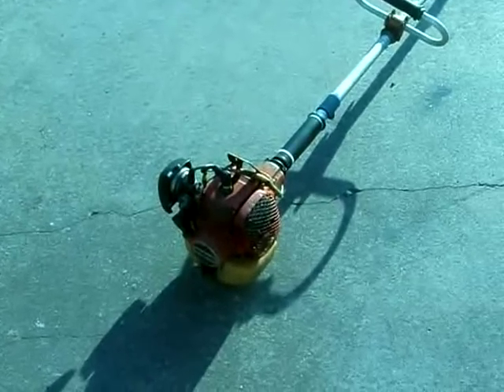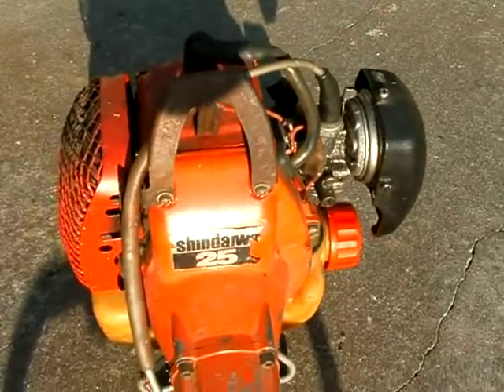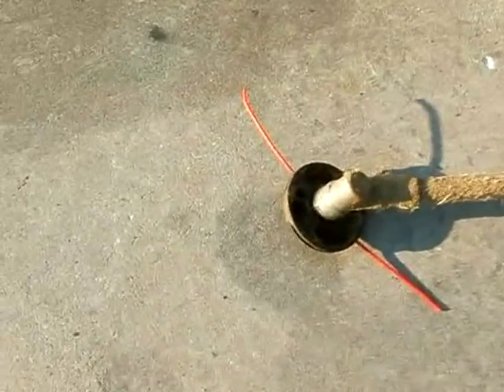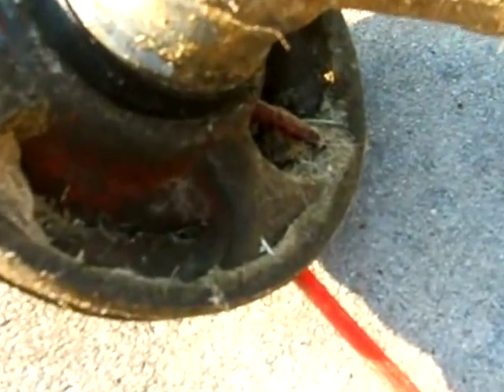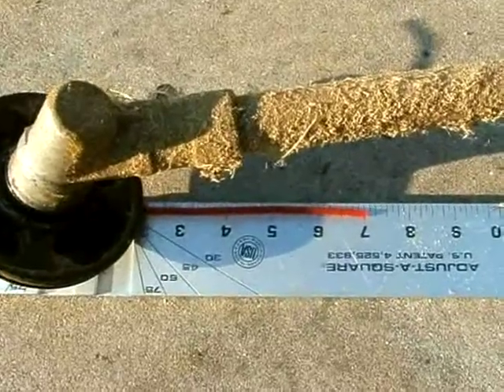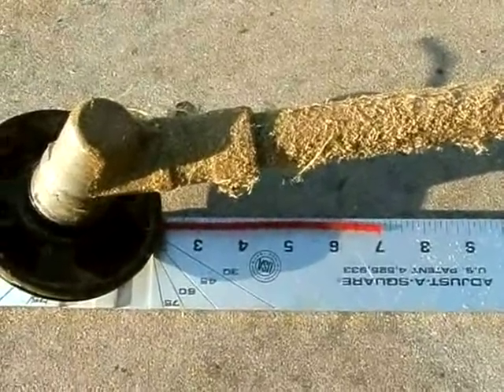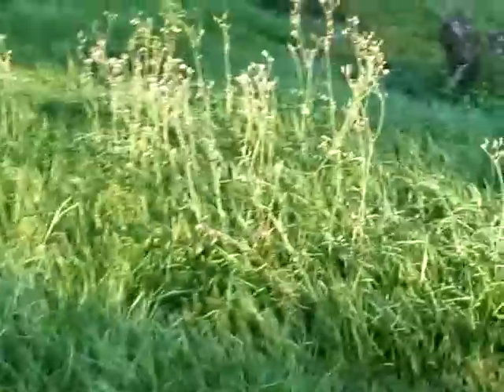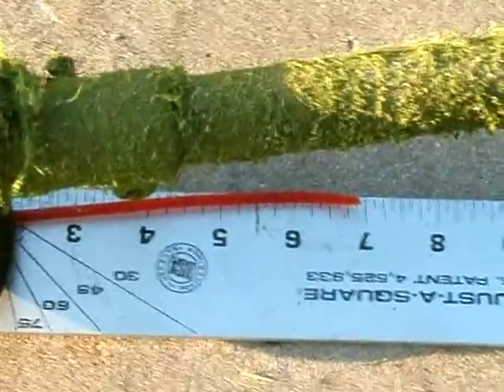Lawn mowing with a trimmer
1985 Shindaiwa S-25 in tall grass. Using a shindaiwa 1.5hp trimmer to cut the yard. Note that even in thick grass, that whole section took only 9 minutes(90 seconds at 6X speed) in the video. Only used 1/8" of line off each string. The 3/4 acre lot usually takes 30-35 minutes to trim. Takes less time than with a push mower and then having to trim afterward.